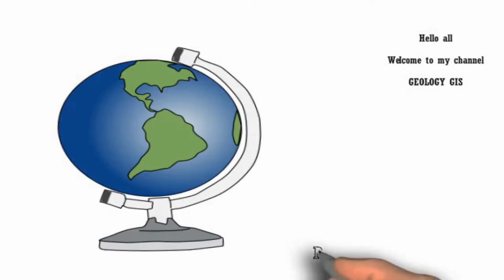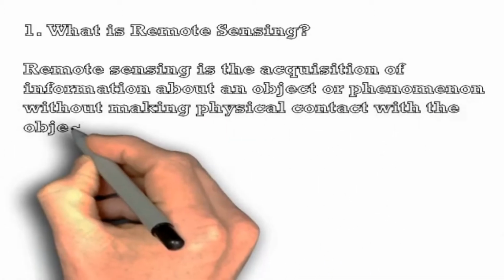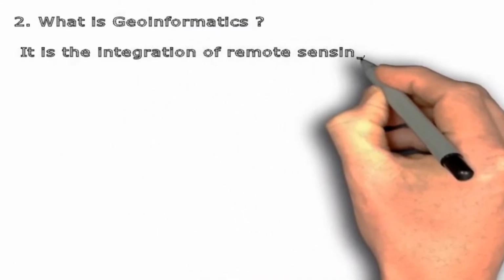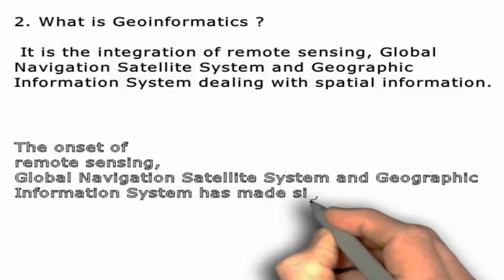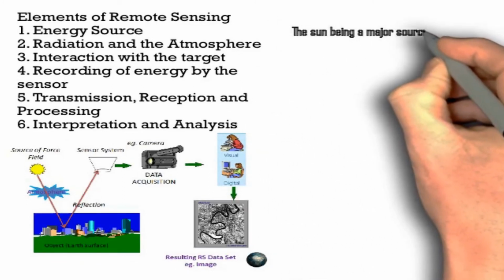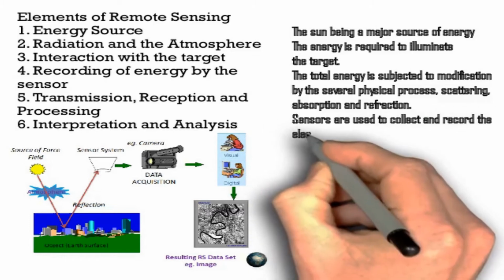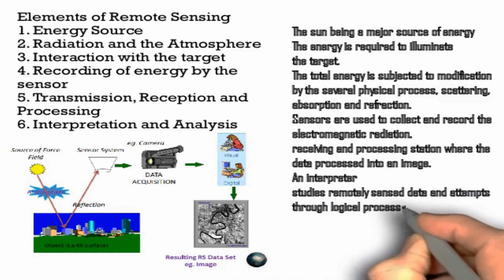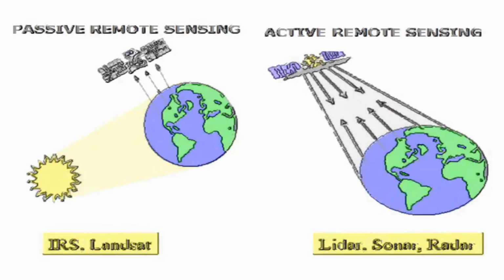Basics tutorial on remote sensing and GIS (Part 1)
This is a Basics tutorial on remote sensing and GIS. In this lecture we will learn What is Remote Sensing? and understanding some concepts in Remote Sensing and GIS. Some of the elements in remote sensing are also discussed.